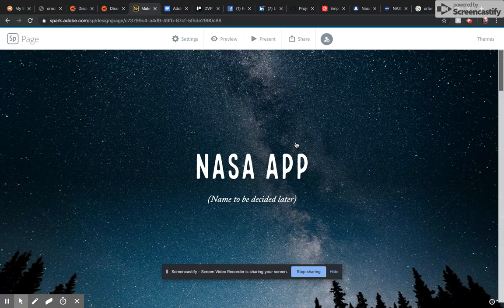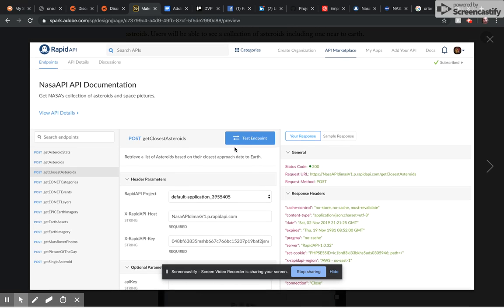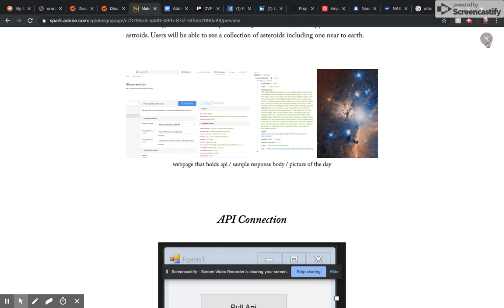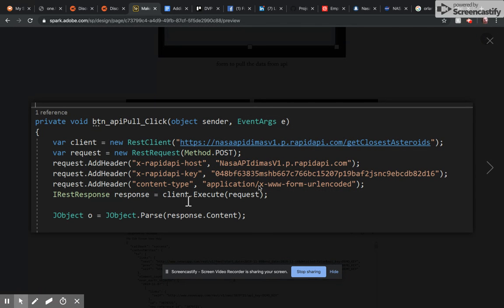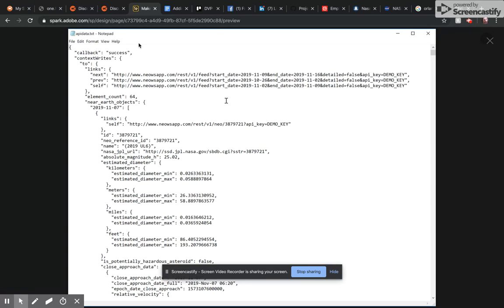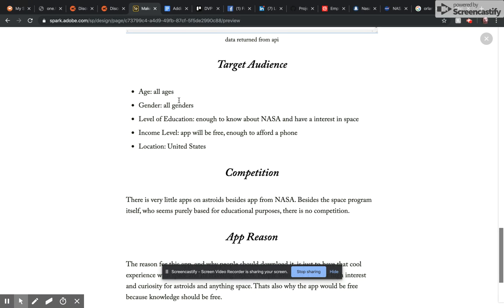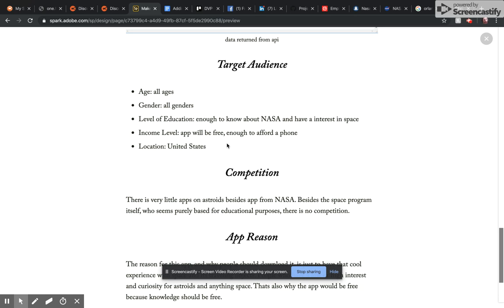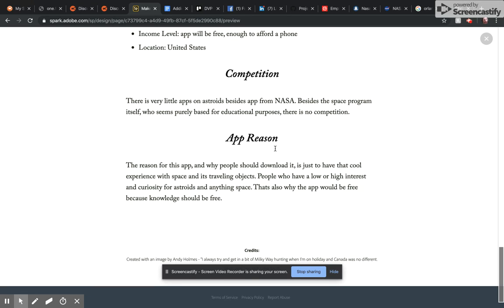NASA app Elevator Pitch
Fullsail - Project and Portfolio 3